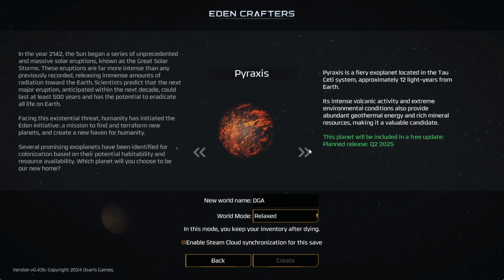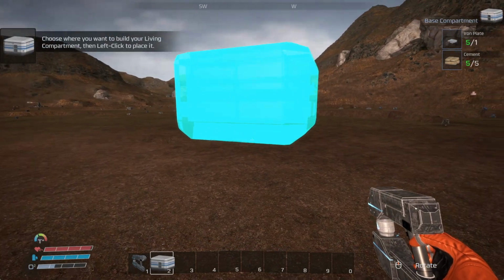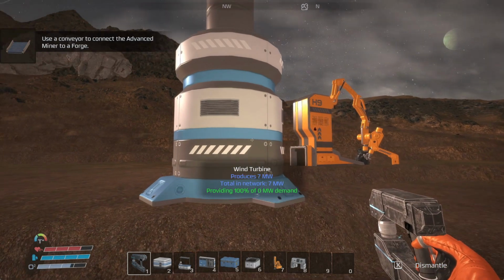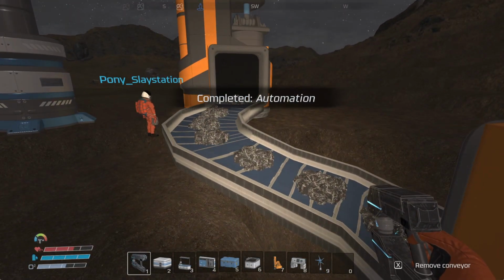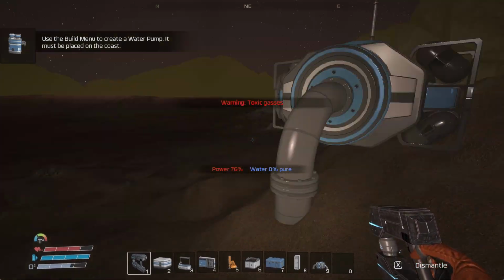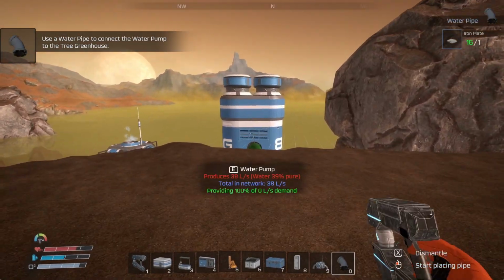Dad on a Budget: Eden Crafters Co-Op Review (Pre-Early Access Build)